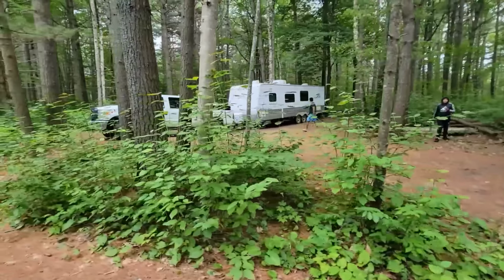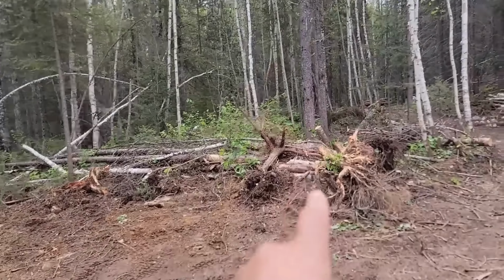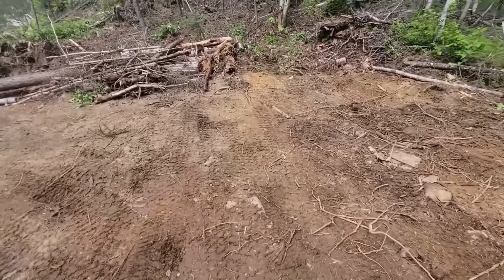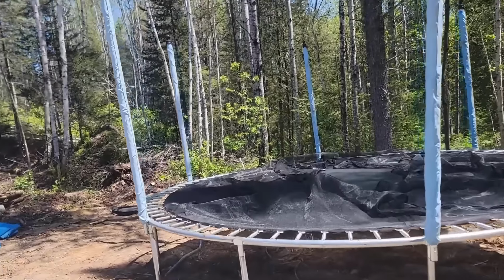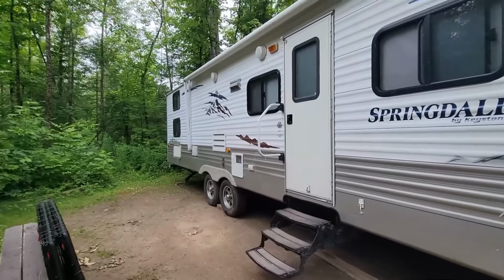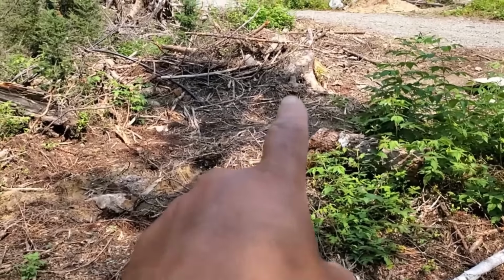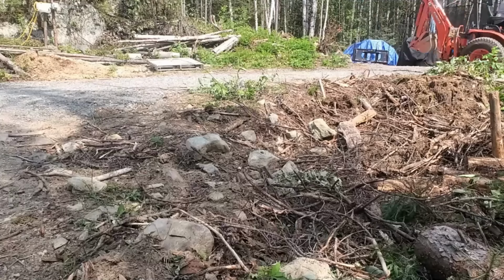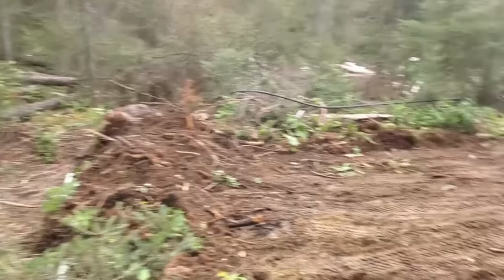BUILDING A ROAD TO OUR FUTURE OFF GRID HOME + WHY WE’VE BEEN MIA + RV ROAD TRIP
It’s been a little over a month since our last update, and we’re back to fill you in on what’s been happening. In this video, we share why we’ve been MIA, the road trip that helped us reset, and the progress—albeit slow—on building the road to our future off-grid home. Life has been hectic, but we’re still pushing forward with our off-grid dream. Thanks for sticking with us, and we’re excited to share this part of our journey with you.

00:00 - Intro
00:37 - Clearing the land + building the trampoline
20:14 - Road Trip Highlights
24:25 - Progress on the Off-Grid Road
36:10 - What’s Next for Us"

✨️New here?

We live off grid in the middle of nowhere in the Canadian Wilderness with our 3 kids and 2 Alaskan Malamute Huskies.

LINKS ✨️

✨️Follow Max and Blue on Instagram (day to day video of 2 Husky Malamutes living off grid)

✨️Amazon Store Front for Canadians

✨️Amazon Store Front for Americans

✨️Our Off Grid IG: coming soon!

✨️Looking for someone to design your logo? Our logo was created by Ashley at

7230

A small percentage is made by me if you use this link.
This is at no extra cost to you. Thank you so much for your support!
This video is not made for kids. This video is for adults. All opinions are my own.